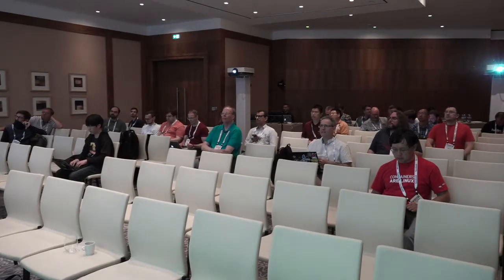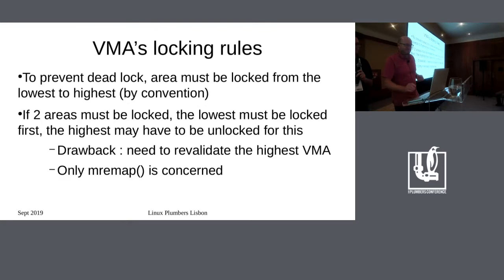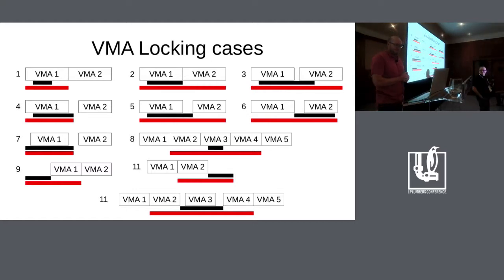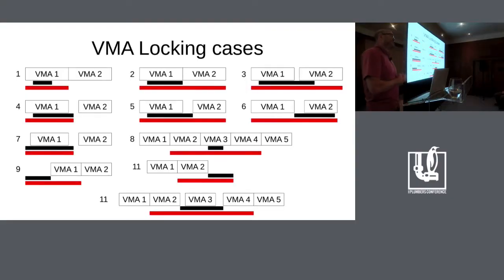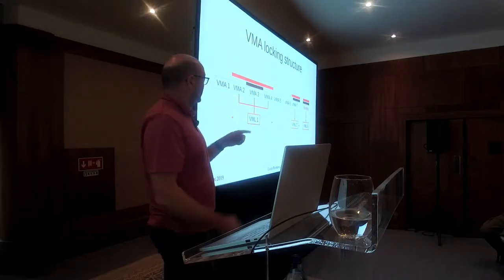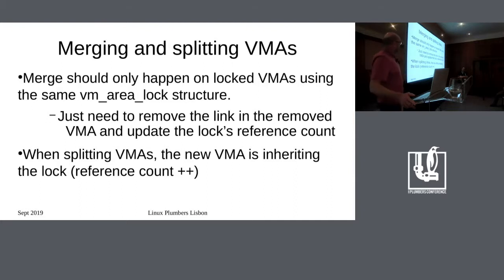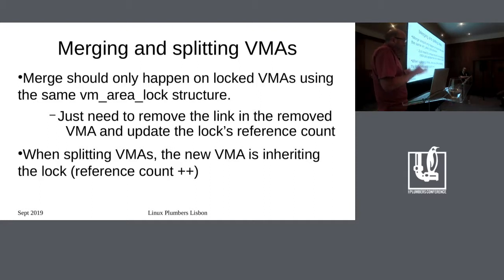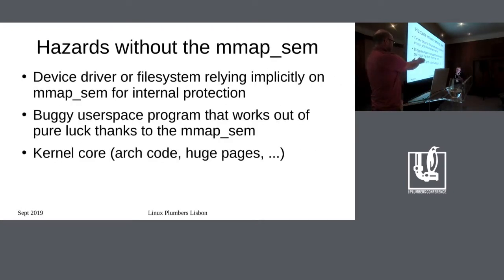LPC2019 - Killing the mmap_sem's contention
Jérôme Glisse and Laurent Dufour

Big systems are becoming more common these days. Having thousands of CPUs is
no more a dream and some applications are attempting to spread over all
these CPUs by creating threads.
This leads to contention on the mm-mmap_sem which is protecting the memory
layout shared by these threads.
There were multiple attempts to get rid of the mmap_sem's contention or the
mmap_sem itself, Speculative Page Fault, RangeLock, Scalable Address Spaces
Using RCU Balanced Trees...
Unfortunately, these attempts didn't last enough to reach the upstream
state. One the reason could be the major impact they are implying on the MM
code or that they are only addressing part of the overall picture (SPF).
Last discussions at the LSF/MM summit were not leading to an agreement on a
solution (see LWN coverage).
This topic is presenting one of emerging solution which didn't get the time
to be proposed at the last LSF/MM. It is based on discussion some folks had
at the end of the summit, trying to brainstorm a way to move to a split lock
mechanism, as it was done for the PTE locking, removing the
mm-page_table_lock.
Currently, this work is still in progress and some deviations on the original
design are expected to happen, so kind of split lock is the current option
but this may change in the meantime.
This topic is linked to the use of a Maple Tree to replace both the VMA RB
tree and the VMA double linked list. Matthew Wilcox and Liam R. Howlett are
working on.